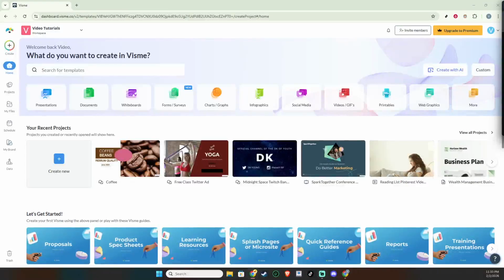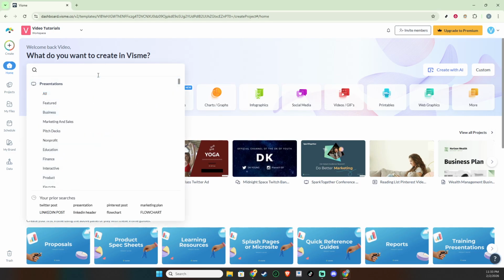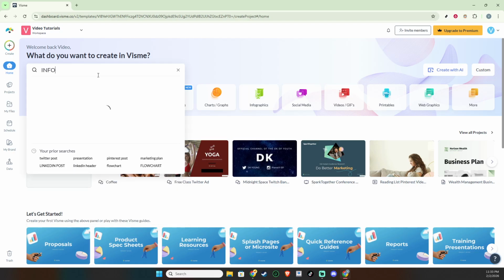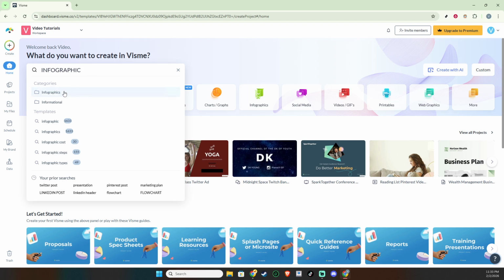How to Create Blog Post Graphics in Visme [2026 Full Guide]